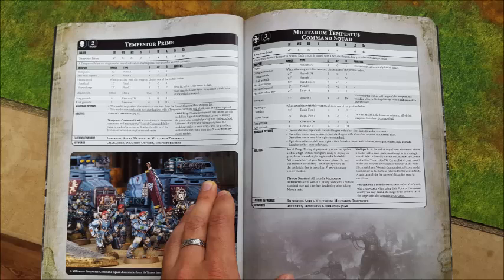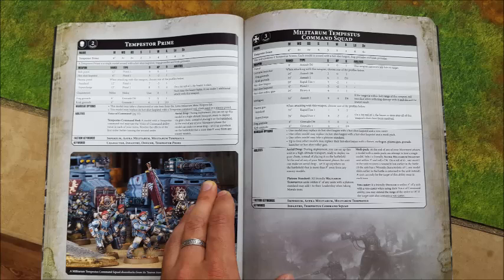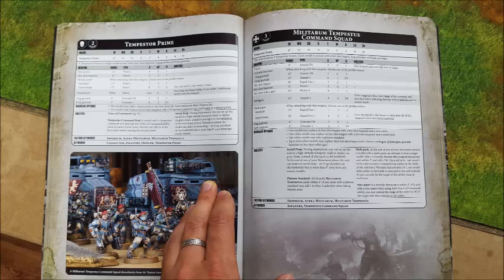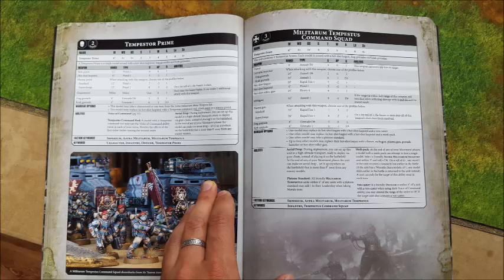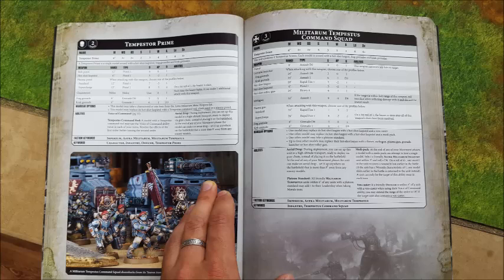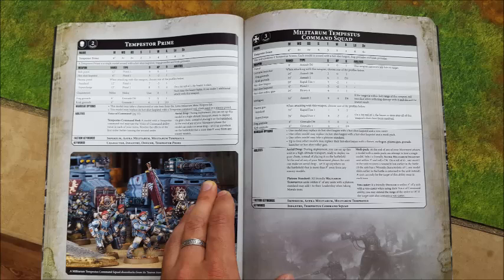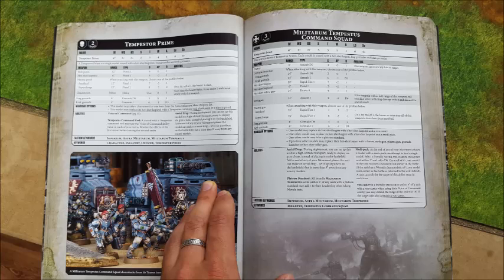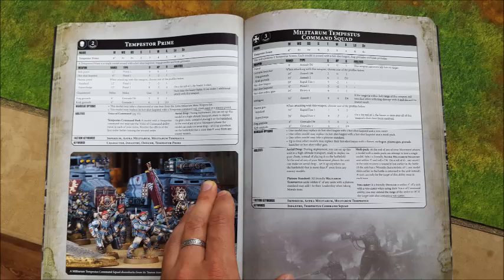8th Edition Warhammer 40k: Militarum Tempestus Review Part 1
It is finally time to review the true Emperors Finest!